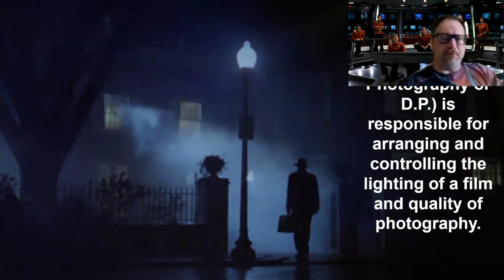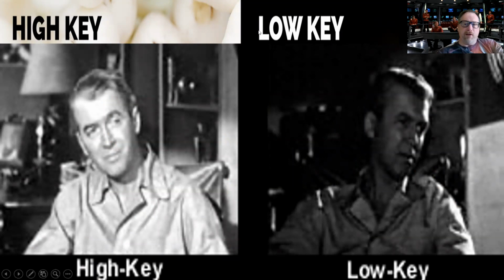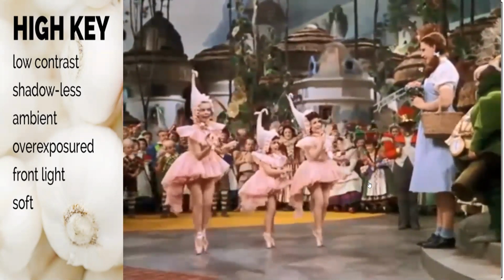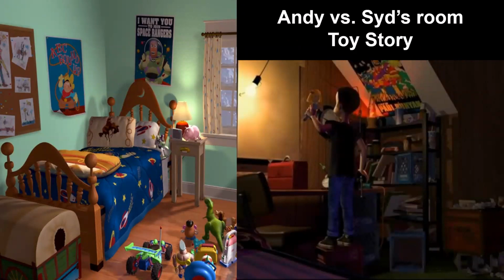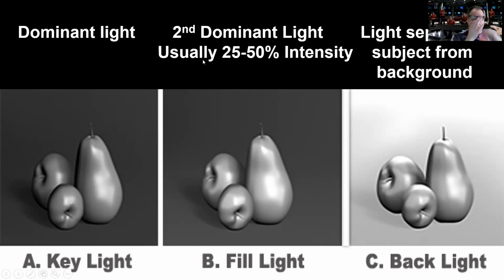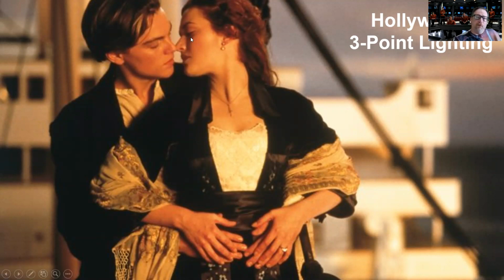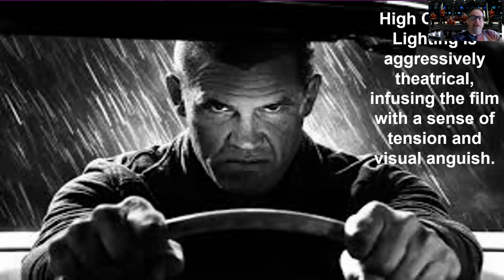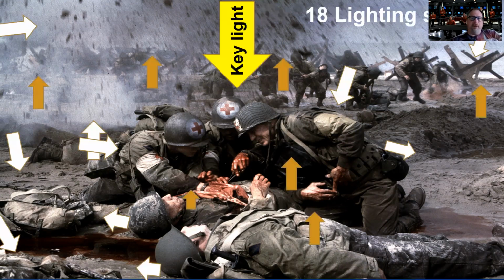Lighting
Lighting mini-lecture for Cinema Appreciation class on how to set-up simple lighting sets and how audience interpret lighting in a film and real life.